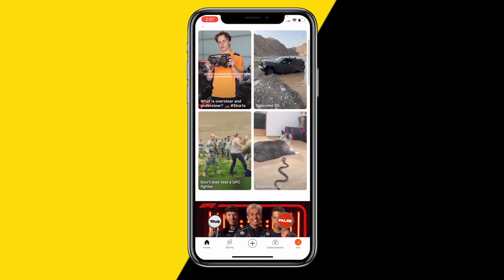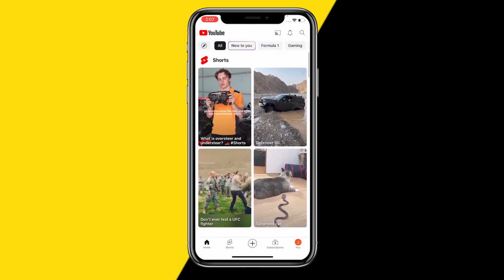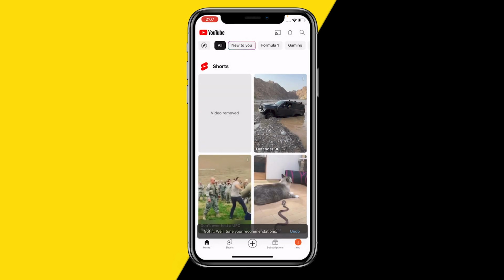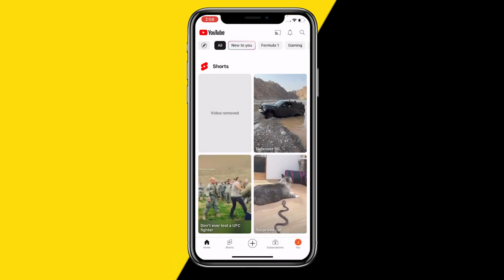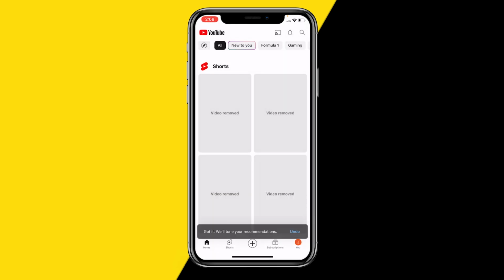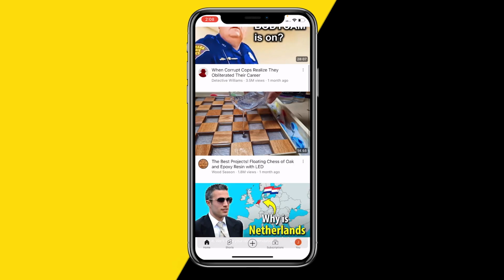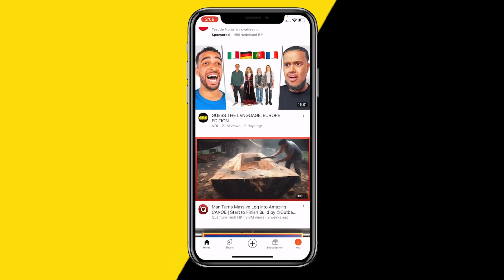How To Disable YouTube Shorts - Full Tutorial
👉 In this video we are going to show you how you can disable YouTube shorts.